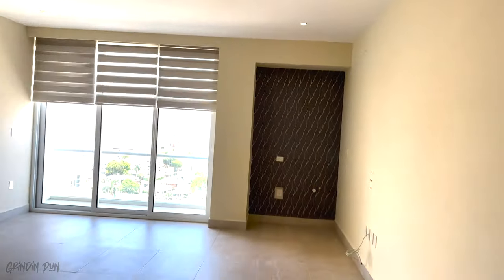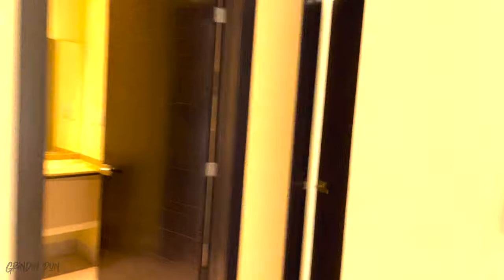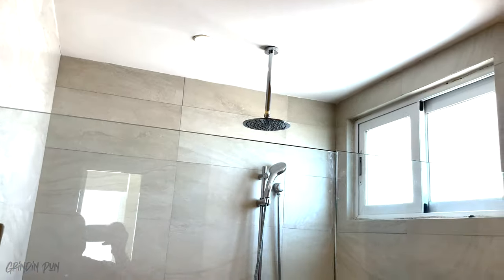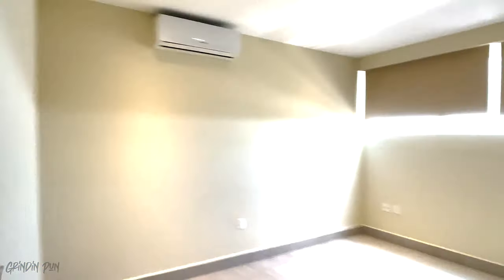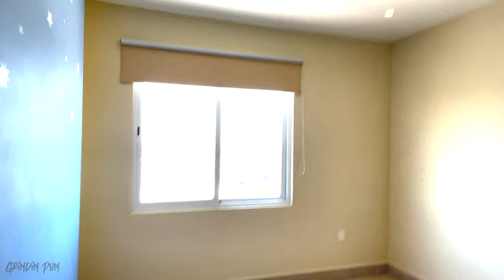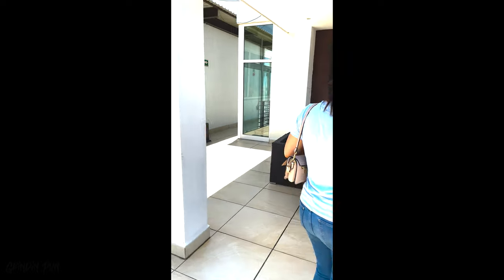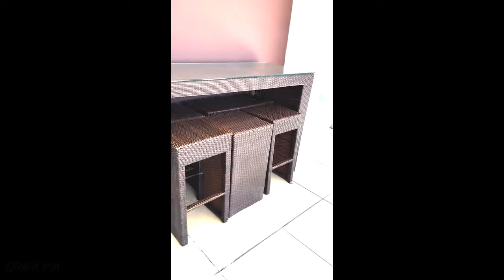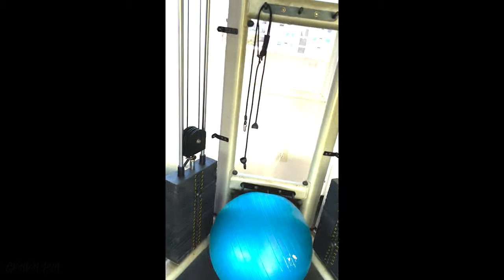Tampico, Mexico: Luxury Condo Tour & Views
Hey there, welcome to this incredible condo tour in the charming city of Tampico, Mexico! Get ready to be blown away as we step into a world of luxury and style. This condo is the real deal – combining modern elegance with the most jaw-dropping views you can imagine. From chic interior designs to windows that frame the beauty of Tampico, you're in for a treat. Trust me, this is the kind of place that'll make you want to pack your bags and move in! Let's dive into the good life together!

Get you FREE Mexico Relocation Guide TODAY!